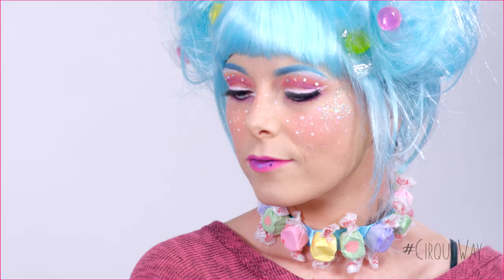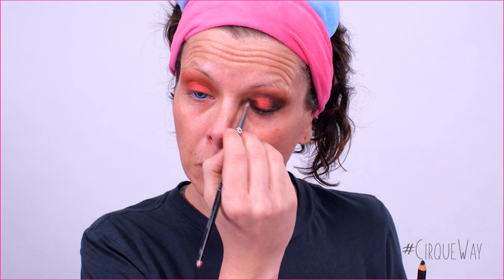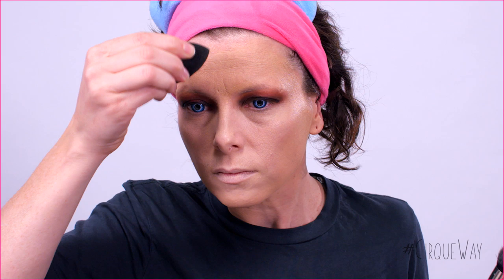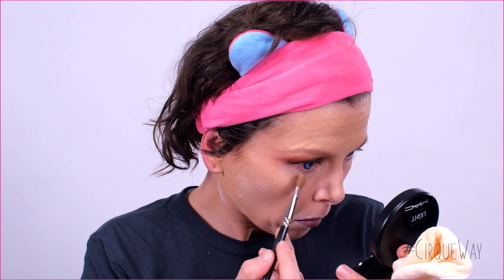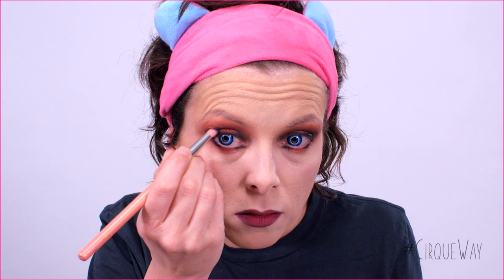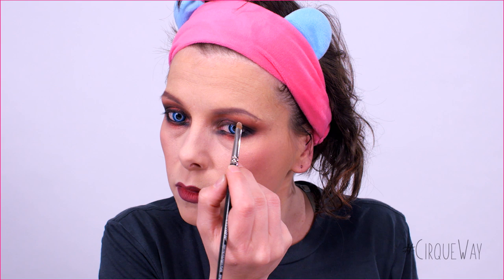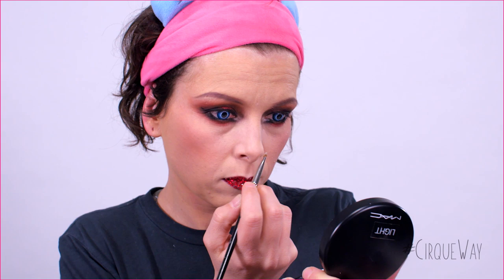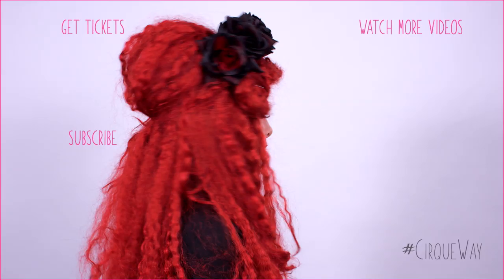NEW ROMANTIC MAKEUP 💋 | Valentine's Day the CirqueWay | Cirque du Soleil Step by Step Tutorials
Discover how CirqueduSoleil Makeup Artist, Véronique St-Germain, tackles a ValentinesDay makeup challenge, the CirqueWay with her NewRomantic makeup character.

Here below is the list of products and tools you'll need!

PRODUCTS
Taupe long-lasting eye shadow cream
Rust eye shadow
Black pencil
Black eye shadow
Liquid foundation (minimum 3 shades lighter than skin tone)
Liquid foundation (matching the skin tone)
Light brown pencil
Dark red lip pencil
Bright red lipstick
Setting powder
Light brown eye shadow
Burgundy eye shadow
Pink coral powder blush
Red eye shadow
Red crystal stones (approximatively 40)
Latex-free eyelash glue
Black eyeliner
Red glitter
Makeup setting spray
Shimmer highlight powder
Brown shaping powder
Heart shaped glitter
Intense eyelashes

TOOLS
Small firm brush
Round fluffy eye shadow brush
Foundation stipple brush
Medium firm brush
Egg shape sponge
Lip brush
Powder puff
Big brush brush
Eyeliner brush
Tweezers